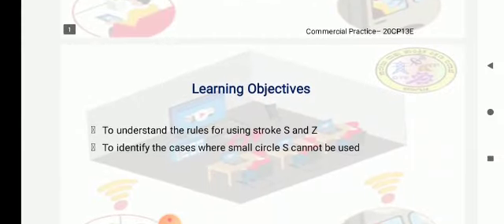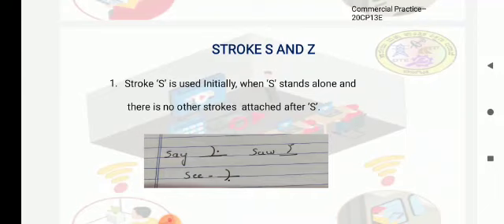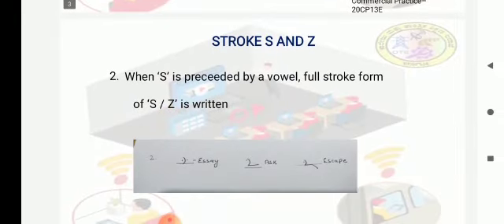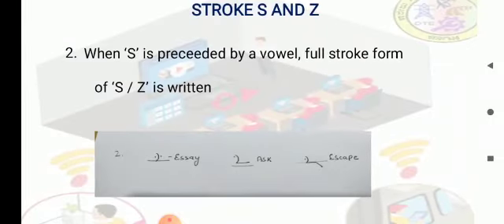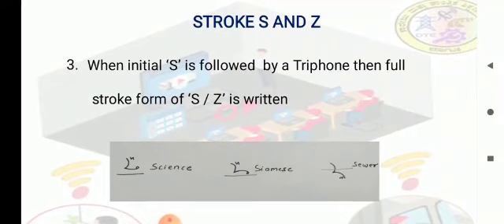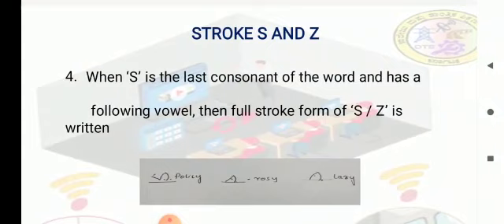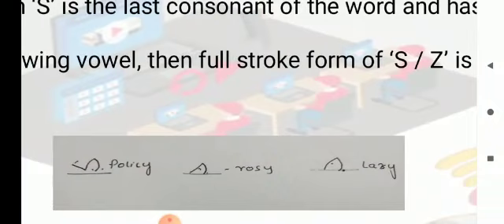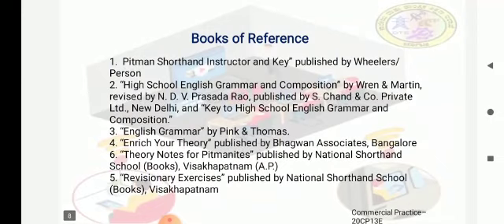CP 20CP13E U4 S1 Vi